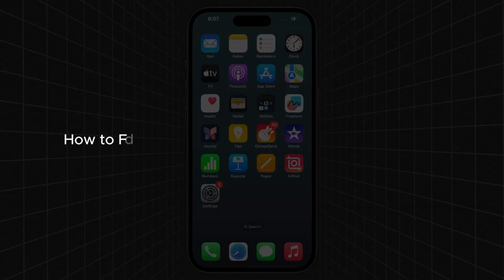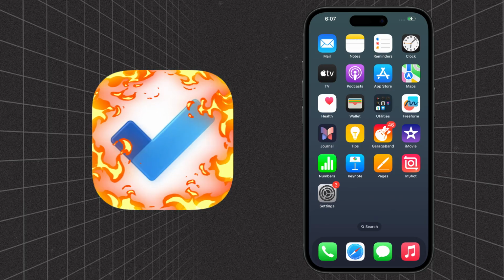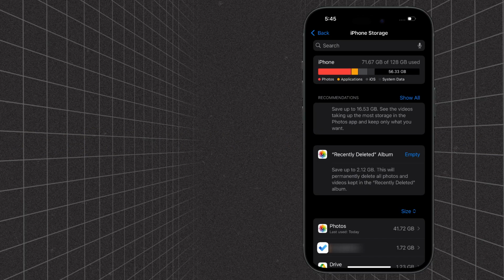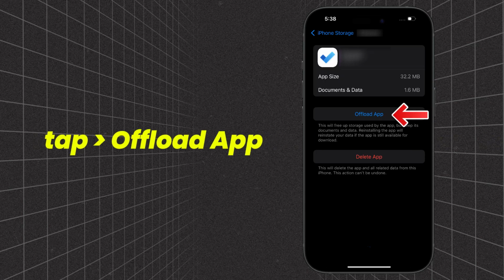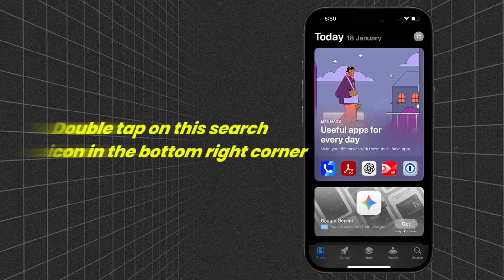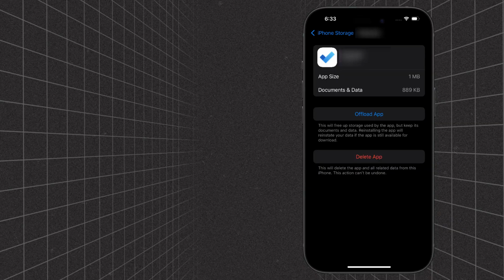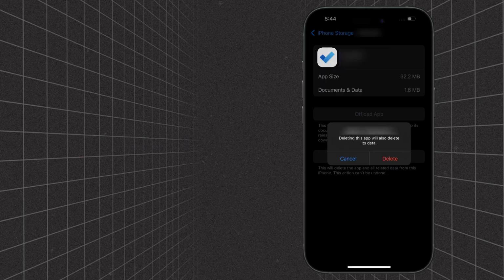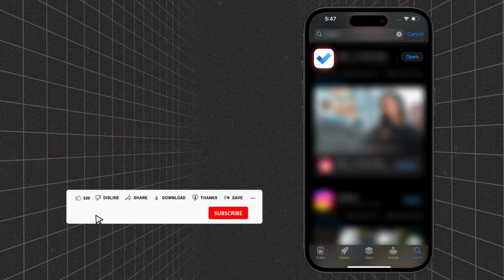How to Fix Microsoft To Do App Not Working (FIXED)